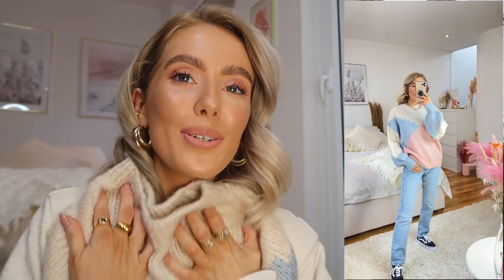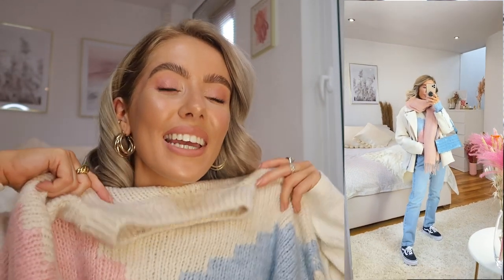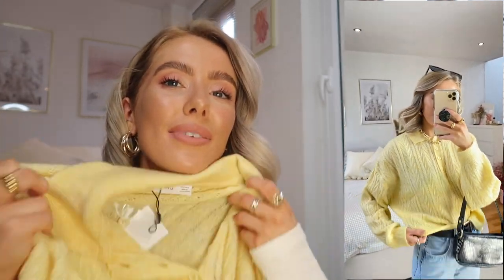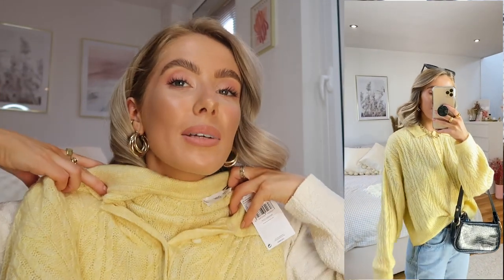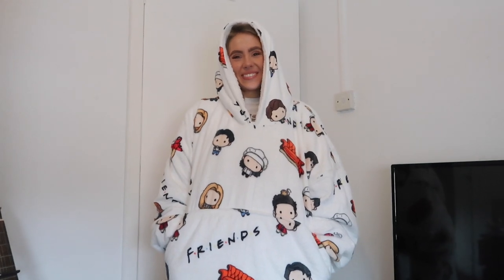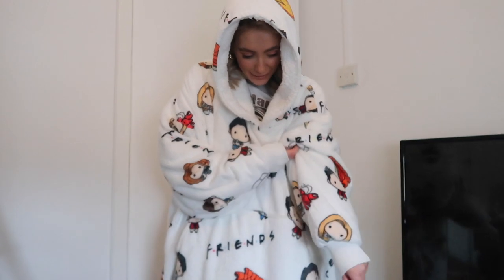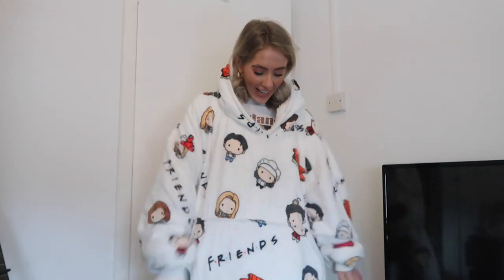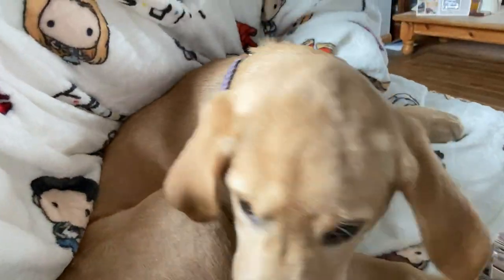WEEKLY VLOG! MANGO HAUL, VALENTINES DAY, BAKED OATS AND BEACHY WALKS! | India Moon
Hello lovelies,

Wishing you all a super lovely week or whenever you are watching this, I’m sending so many well wishes, huge hugs and love to you all right now.

India Moon xxxxxxx

Topshop Gold hoop earrings
Orelia cuff earring

MANGO HAUL:

Look one:
Pink & Blue Pastel Knit Jumper, I’m wearing a size M
Styled with Blue Levi jeans
Old skool vans
Cream oversized jacket
Pink Scarf
Blue Azurina Bag

Look two:
Yellow knit wearing a size 8
Styled with the blue jeans linked above.
Dr marten Jadon Boots

Look three:
Ribbed Orange body suit
Mango Oversized shades
Charcoal denim jeans
Brown cropped blazer similar

Look four:
Cream dress I’m wearing a size 8 for reference

1/2 cup of oats
1 ripe banana
2 Tablespoons Milk
2 Teaspoons baking powder
1 teaspoon vanilla essence
Optional what you put in! I put chocolate and raspberry’s!

Electric Mantis “daybreak” Majestic Color.
LIQWYD